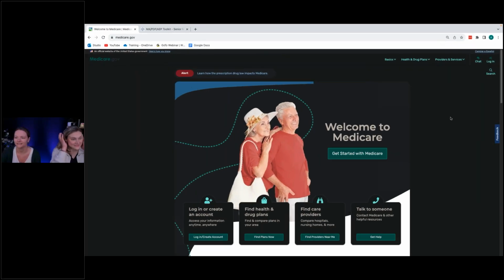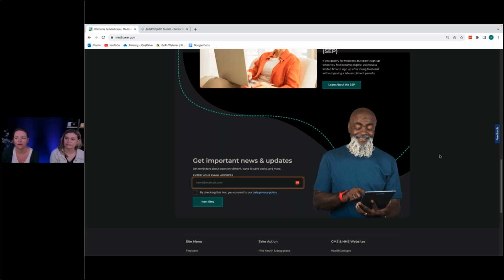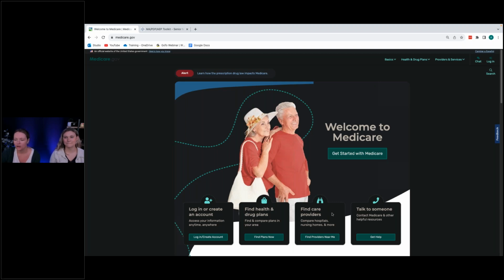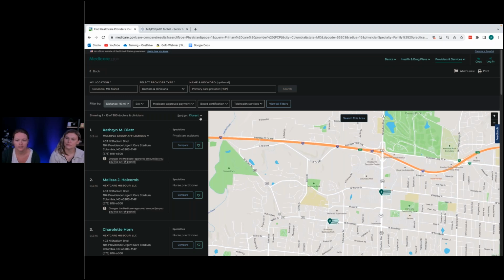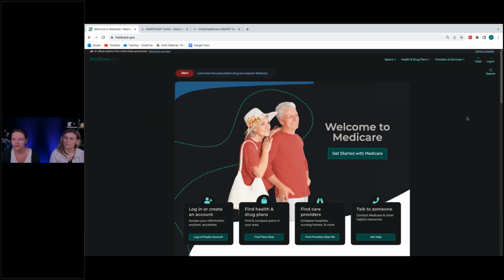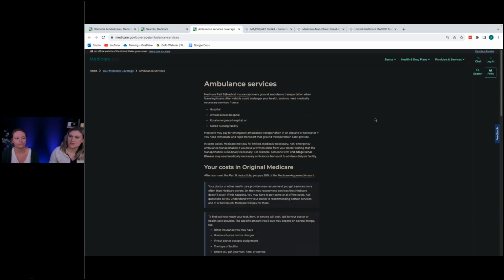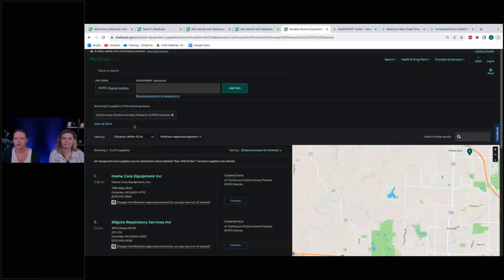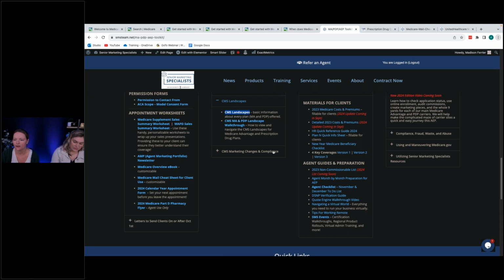2024 AEP Operations Training: Medicare.gov